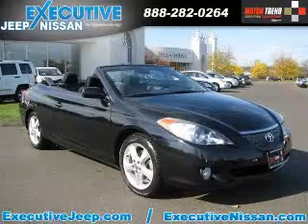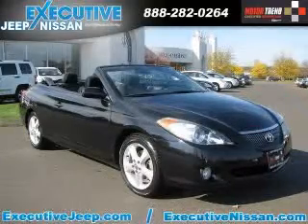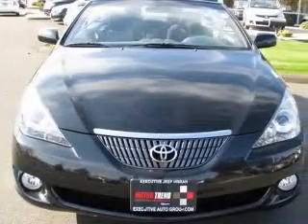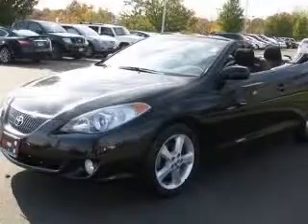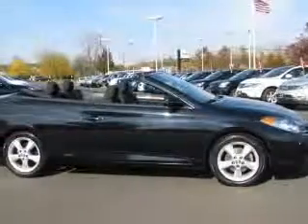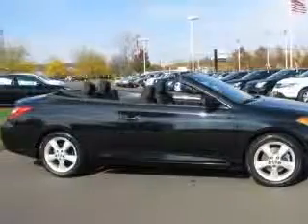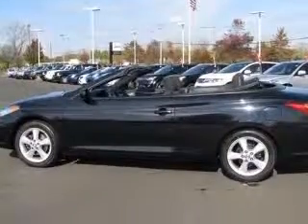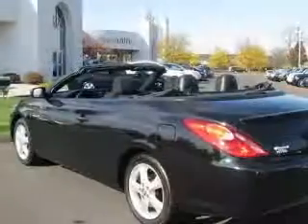2006 Toyota Camry Solara Executive Jeep Nissan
2006 Toyota Camry Solara
Engine: 3.3L V6
Trans: Automatic 5-Speed
Color: Black
Mileage: 29,953